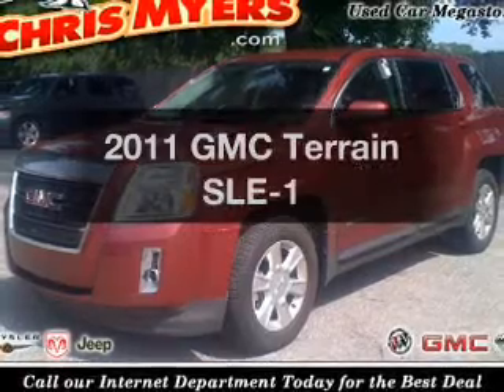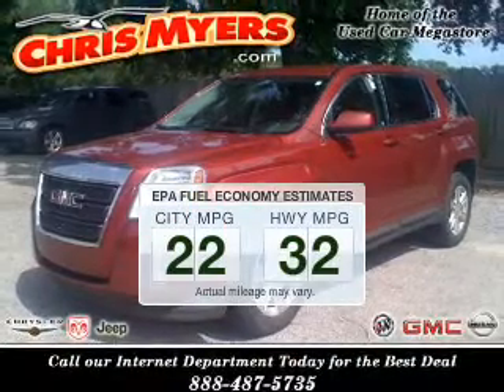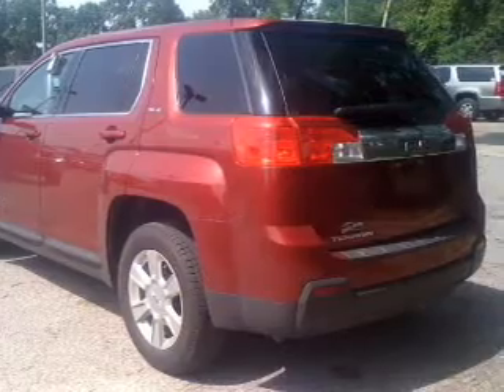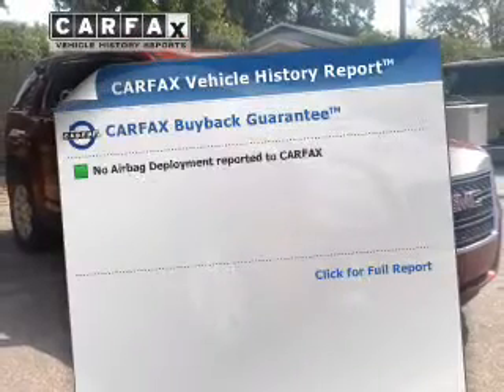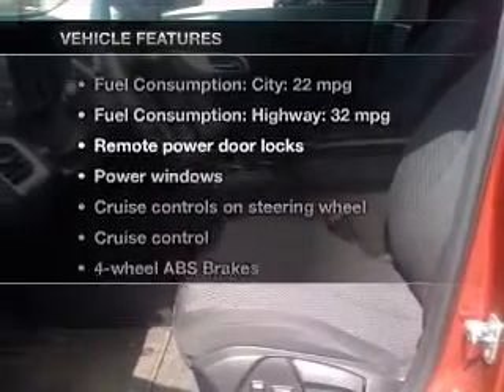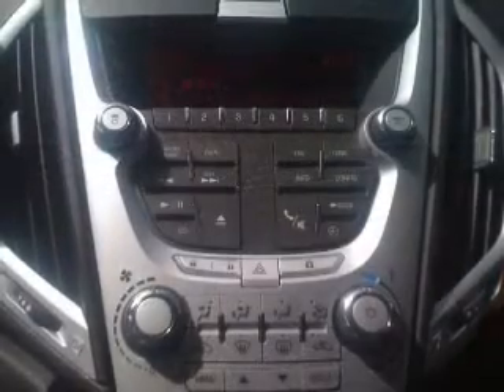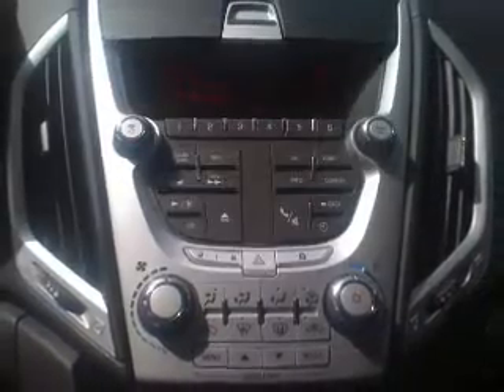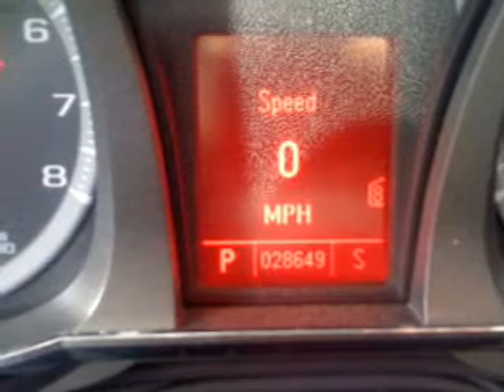2011 GMC Terrain - Daphne AL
Year: 2011
Make: GMC
Model: Terrain
Trim: SLE-1
Engine: 2.4 liter inline 4 cylinder 16 valve
Transmission: 6-Speed Automatic
Color: Merlot Jewel
Mileage: 28649
Address:
27161 Hwy. 98